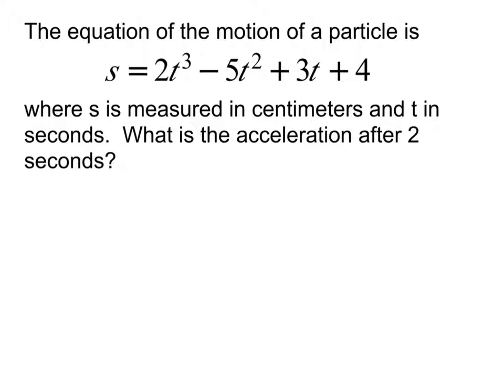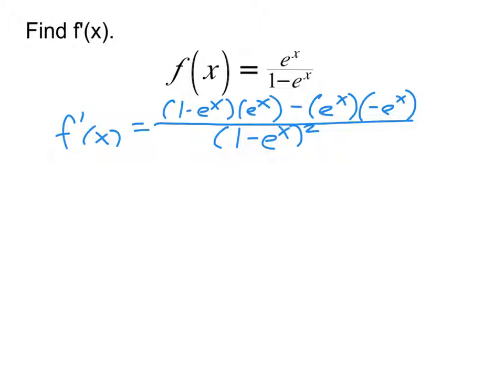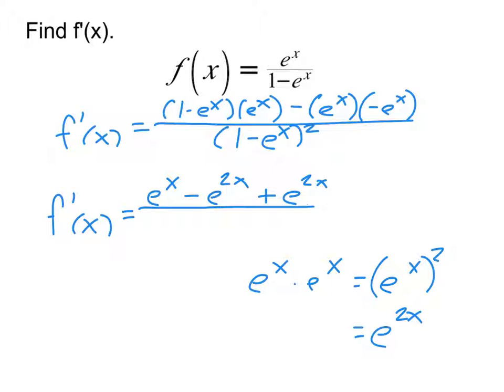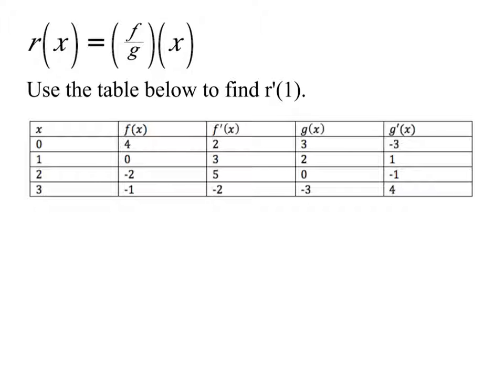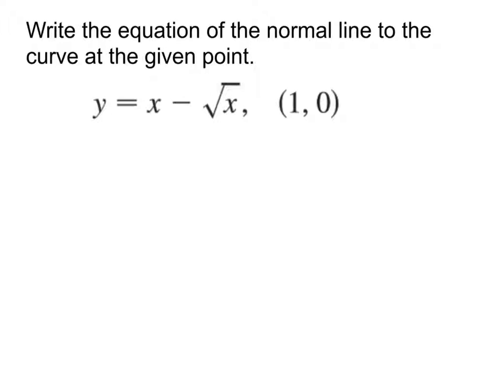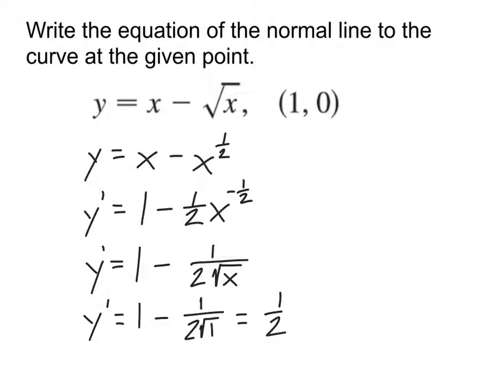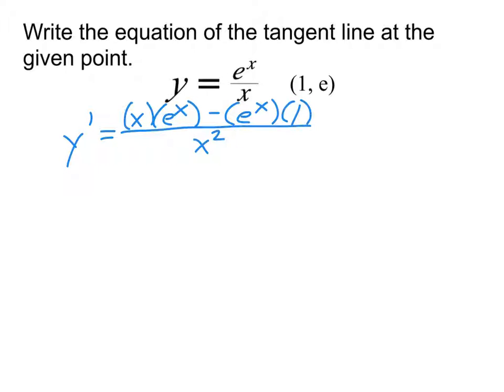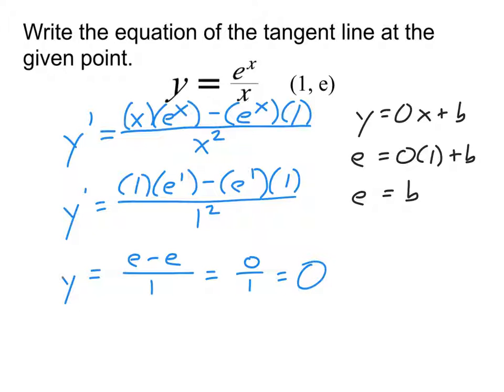Mixed Practice (12/1)